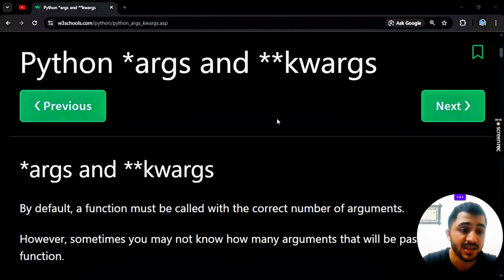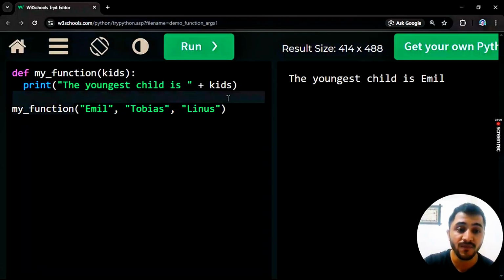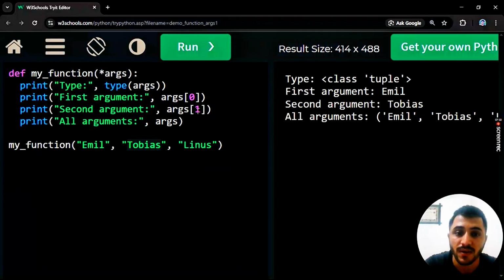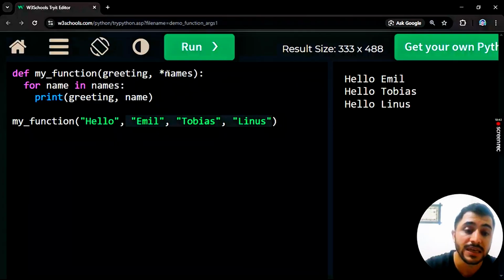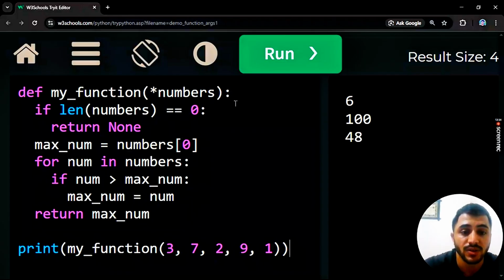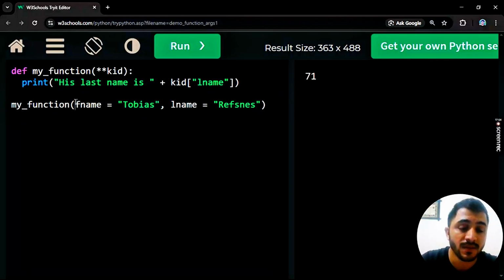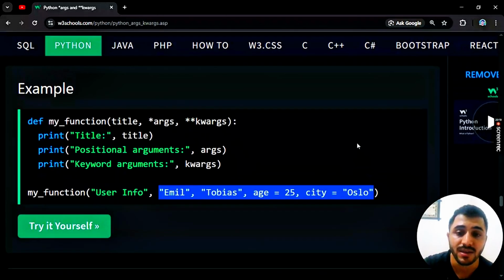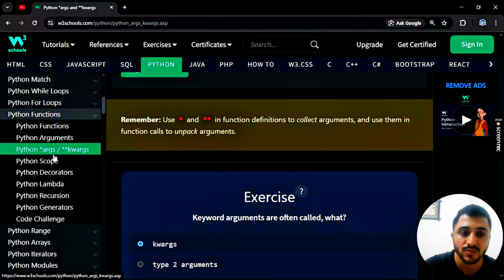Python *args & **kwargs Explained 🔥 | Flexible Functions | W3Schools Tutorial (2026)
Learn Python *args and **kwargs step by step using W3Schools 🚀

In this tutorial, you’ll understand how to create flexible functions that can accept any number of arguments — a must-know concept for real-world Python coding.

📌 What you’ll learn:

🔹 What is *args (arbitrary positional arguments)
🔹 What is **kwargs (arbitrary keyword arguments)
🔹 Difference between args vs kwargs
🔹 How *args stores data as a tuple
🔹 How **kwargs stores data as a dictionary
🔹 Using *args with normal parameters
🔹 Using **kwargs with normal parameters
🔹 Combining *args and **kwargs
🔹 Unpacking lists using *
🔹 Unpacking dictionaries using **

💡 Examples covered:
# *args example
def my_function(*args):
    print(args)

my_function("Emil", "Tobias", "Linus")

# Sum example
def add(*numbers):
    return sum(numbers)

print(add(1, 2, 3, 4))

# **kwargs example
def my_function(**kwargs):
    print(kwargs)

my_function(name="Ali", age=20)

# Combining both
def my_function(title, *args, **kwargs):
    print(title, args, kwargs)

# Unpacking
numbers = [1, 2, 3]
print(sum(numbers))        # normal
print(sum(*[numbers]))     # example concept
🧠 Quiz Answer:

✔ Keyword arguments are called → kwargs

💻 Perfect for beginners & intermediate learners using W3Schools.